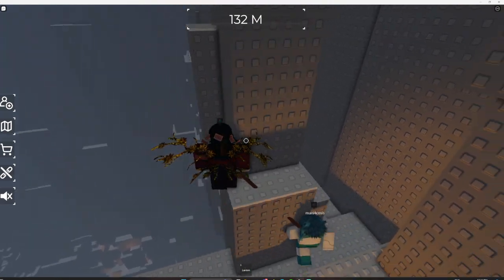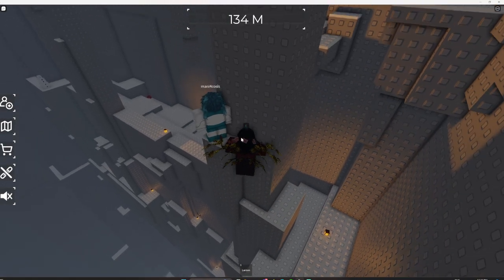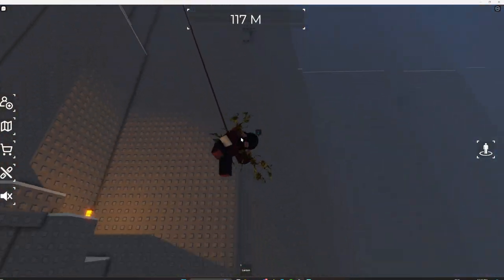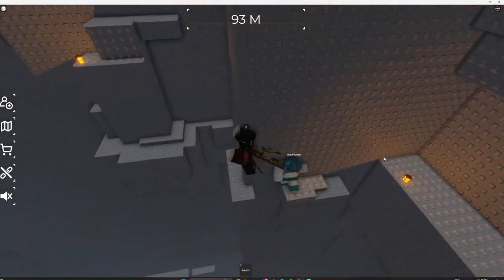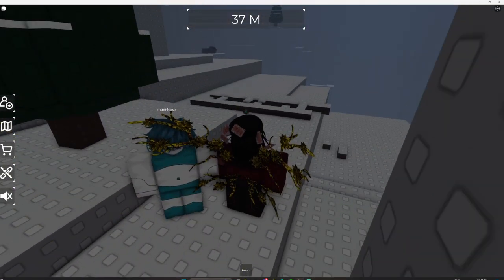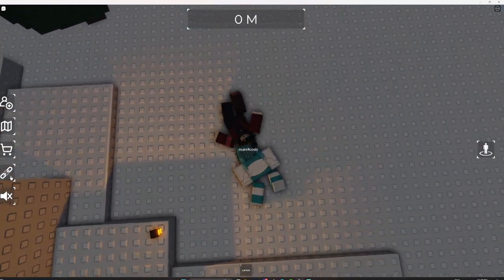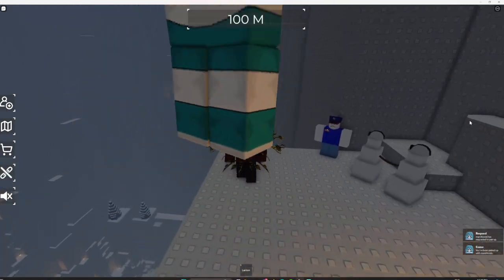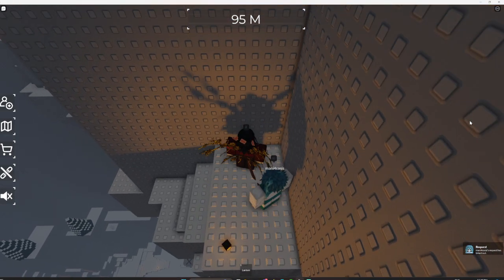Altitorture hell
me n my buddy fuck around in roblox